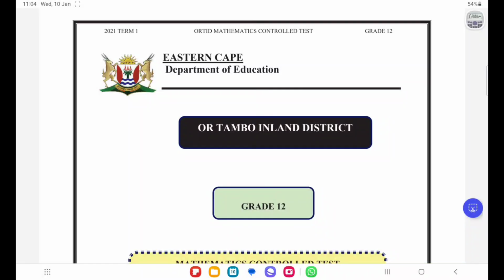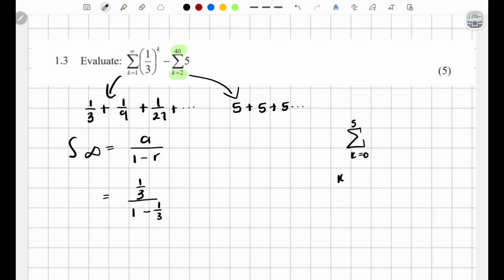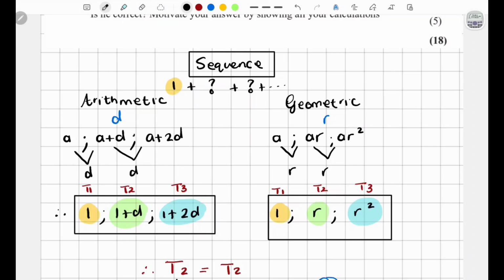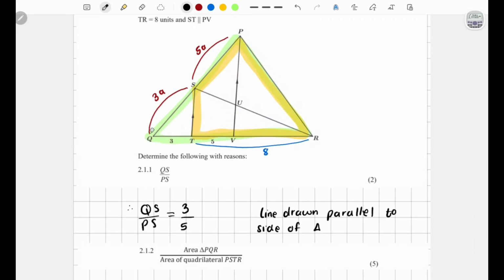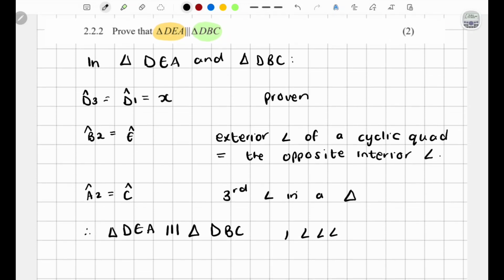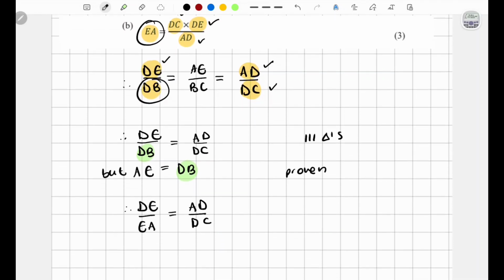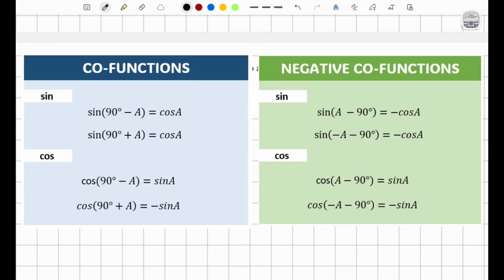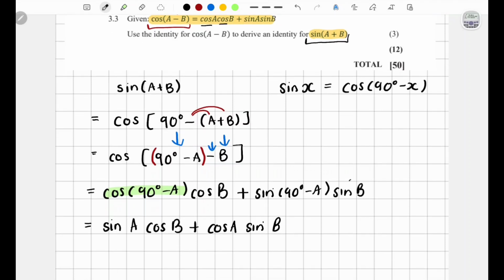Grade 12 Maths Eastern Cape April 2021 Controlled Test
Chapters/Timestamps

Intro  00:00:00
Question 1
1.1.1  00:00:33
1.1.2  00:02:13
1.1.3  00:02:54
1.2  00:04:27
1.3  00:06:51
1.4 00:12:35

Question 2
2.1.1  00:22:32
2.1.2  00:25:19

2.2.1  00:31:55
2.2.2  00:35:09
2.2.3a  00:38:35
2.2.3b  00:45:49
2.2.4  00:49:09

Question 3
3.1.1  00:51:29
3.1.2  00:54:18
3.2 00:55:33
3.3  01:01:45